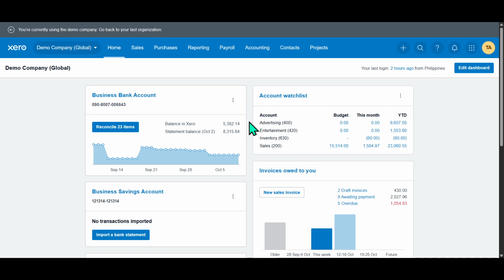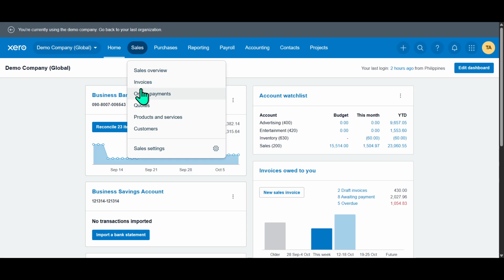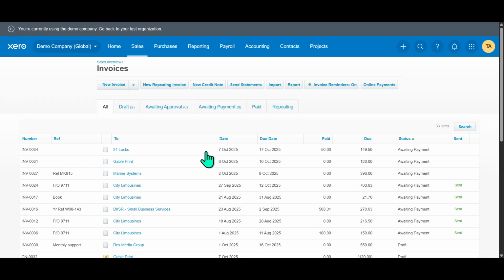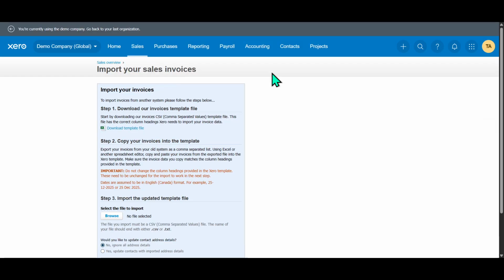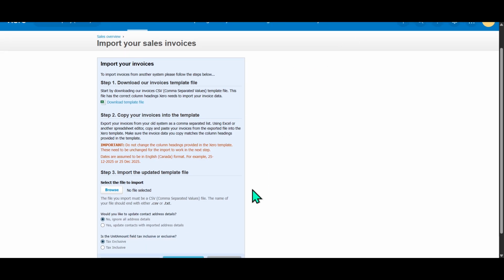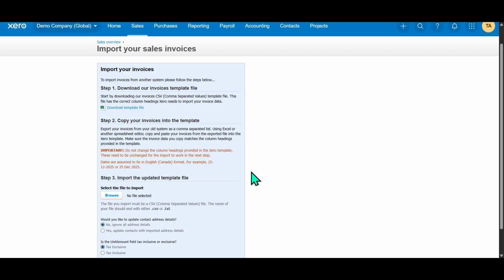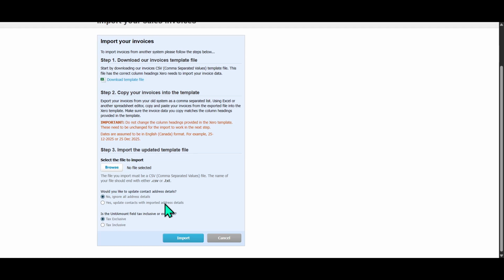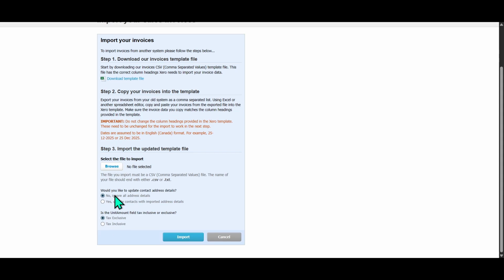Xero Invoices: How to Bulk Import Invoices into Xero (2025 Tutorial)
Learn how to bulk import invoices into Xero—use CSV templates, upload multiple invoices at once, and save time managing customer billing. This 2025 step-by-step tutorial is perfect for small business owners, bookkeepers, and accountants handling large invoice volumes in Xero.

xero invoices how to bulk import invoices into xero tutorial 2025, xero csv invoice import step by step guide, upload multiple invoices at once in xero accounting software, beginners guide bulk invoice import in xero 2025, xero bookkeeping tutorial manage large invoice uploads, how to import sales invoices using csv file in xero, xero accounting tutorial batch upload invoices, automate customer billing process in xero, xero tutorial invoice data import for businesses, import and manage bulk invoices in xero software